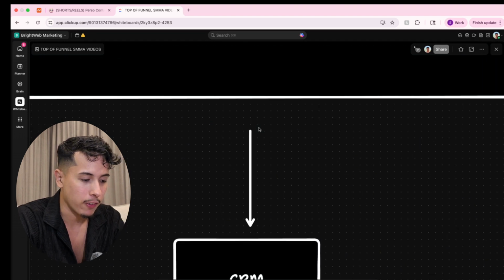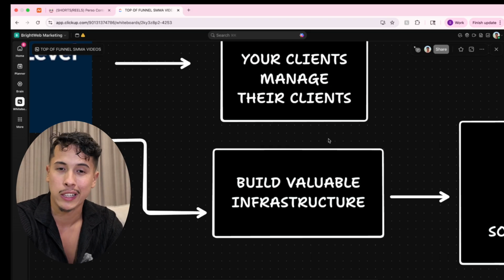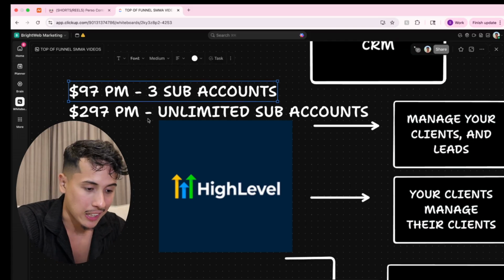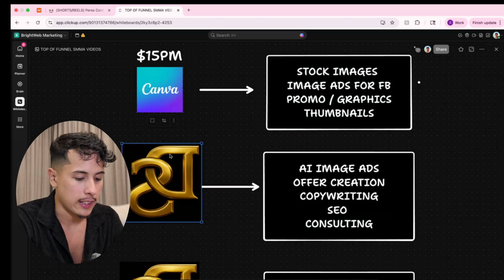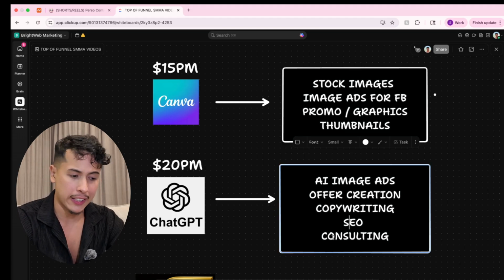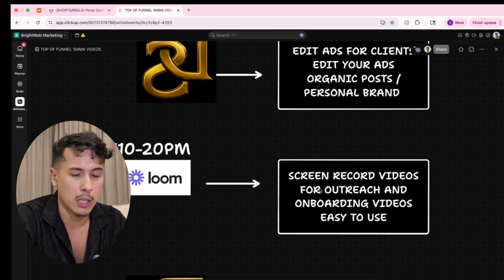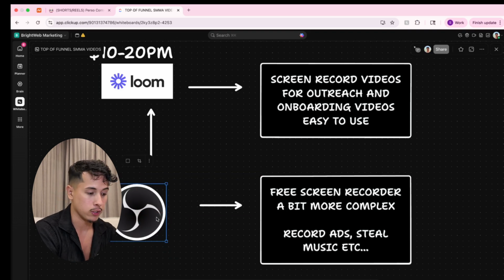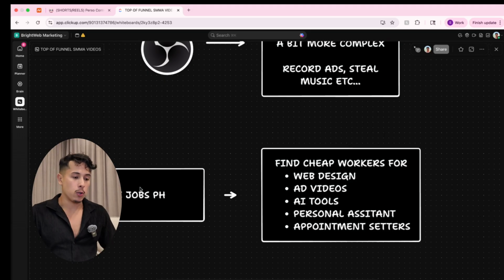The Only Tools I Use to Run a $10K/Month AI Web Design / SMMA (2025 Stack)